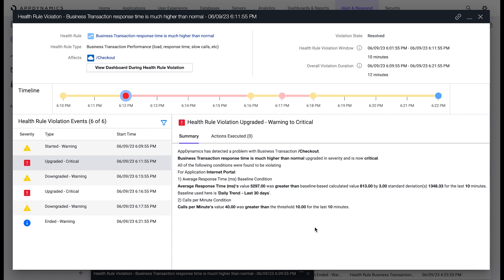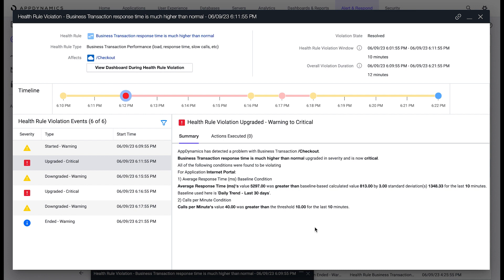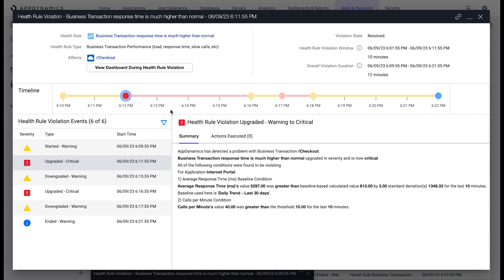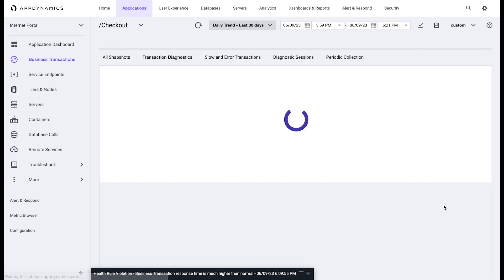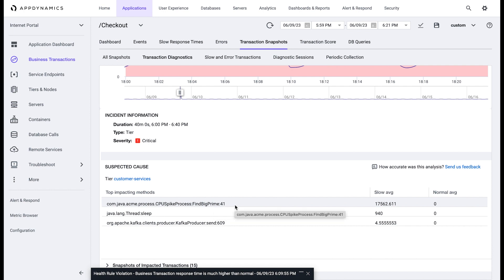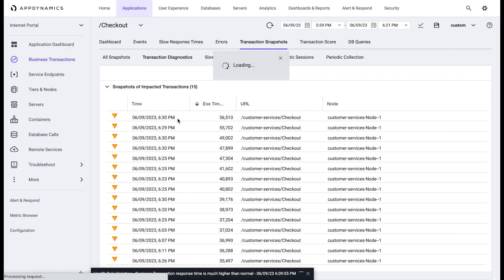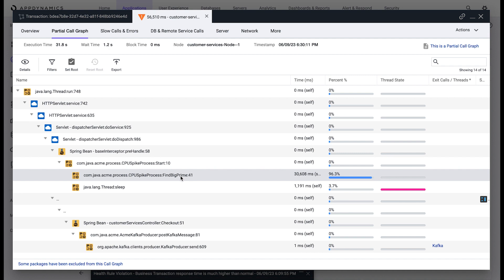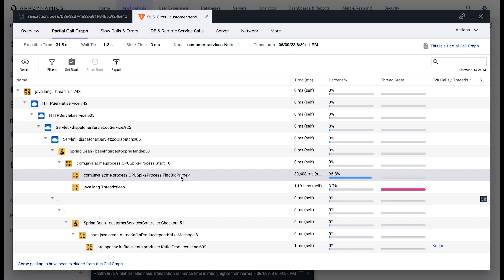Use embedded AI to find performance problems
The root cause of a performance transaction can be complex to troubleshoot, but it does not have to be. By using AppDynamics’s built-in machine learning capabilities, we can quickly identify Health Rule violations triggered by transaction response times deviating from their baseline and then combine those with diagnostic capabilities that get us to the specific cause. We are able to drill down into the relevant snapshots to see which method and specific line of code is to blame.

In just a few moments, we demonstrate how to data mine the root cause of a performance issue by leveraging the AppDynamics AI engine to gain insights into the exact line of code causing problems.